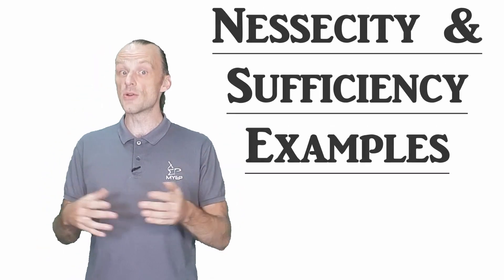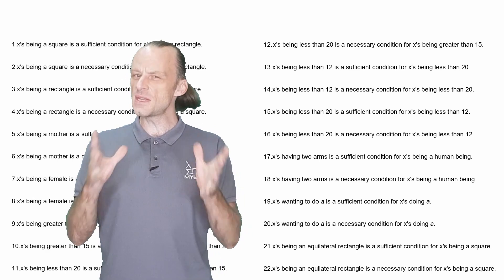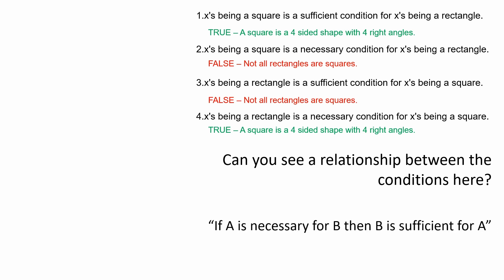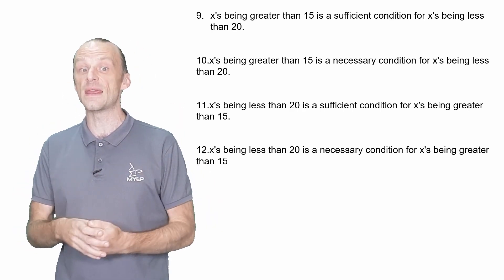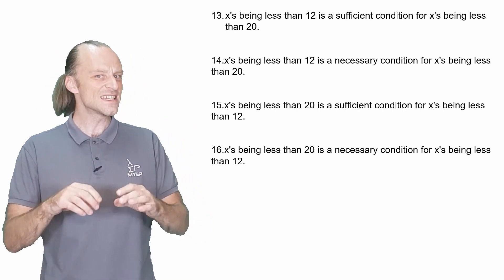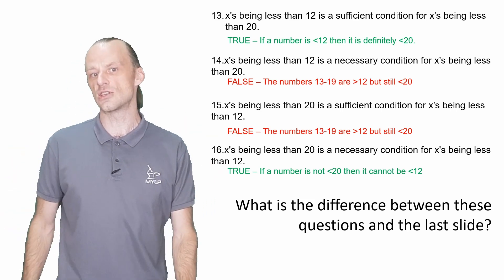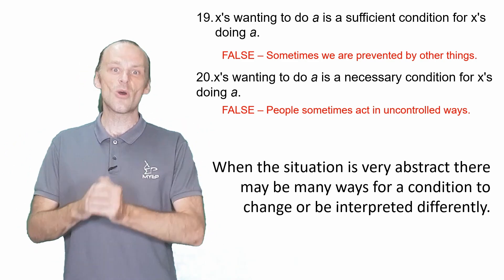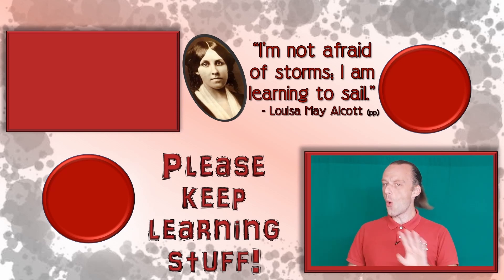LOGIC (Part 2 Bonus: Necessity and Sufficiency examples)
To build on what we saw in the main video. Here is a set of examples about necessary and sufficient conditions.